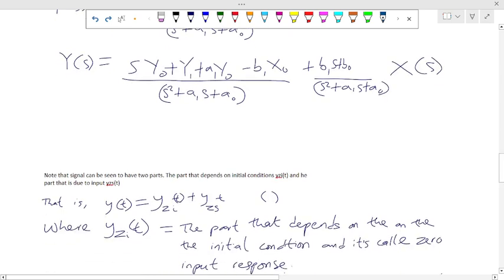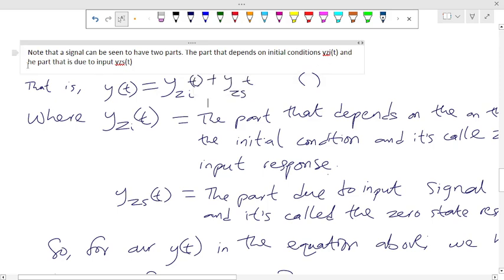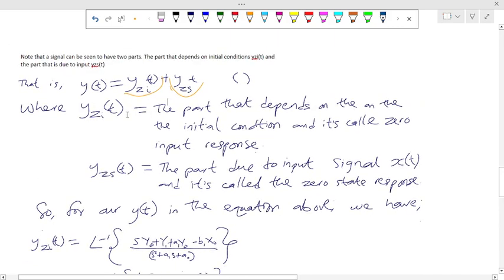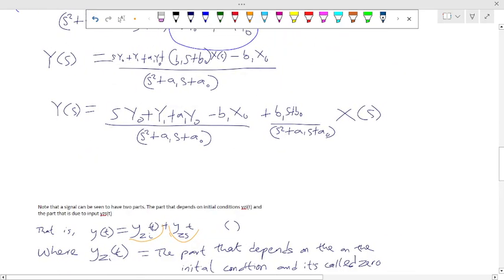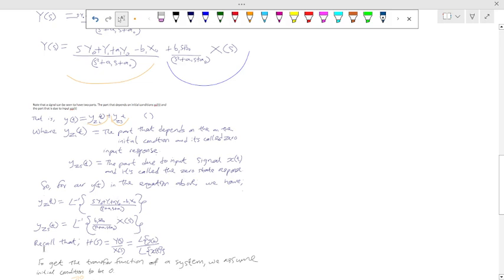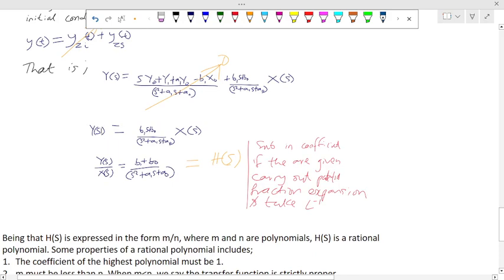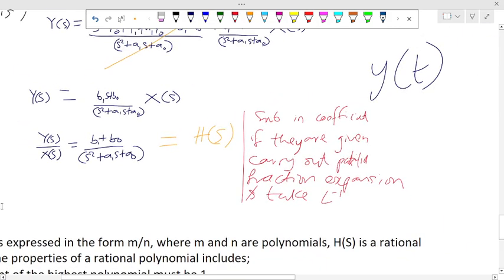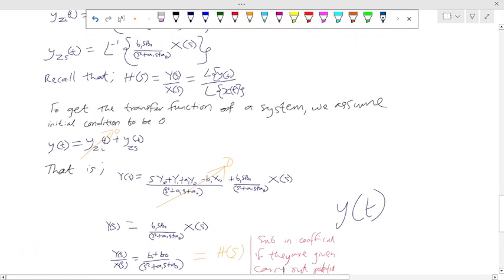5_Consider this differential eqn rep 3.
Continuing our series, we're tackling ways to simplify differential equations that represent systems. 🤓 Learn how to make complex equations easier!

Why simplify? 🤔 To understand real-world systems better! Let's unlock those insights. ✨